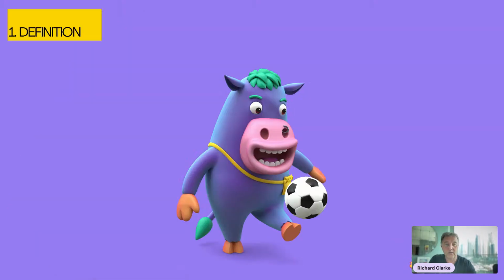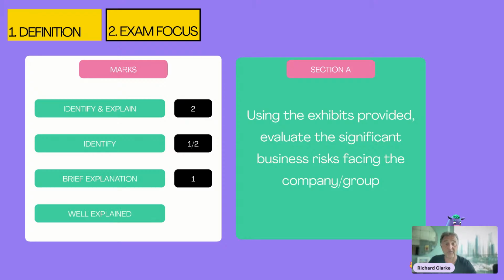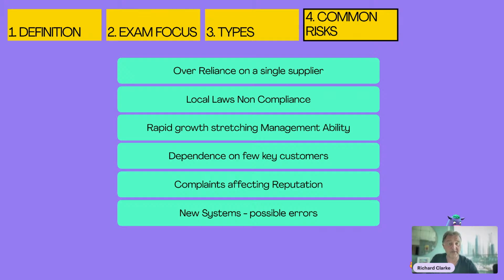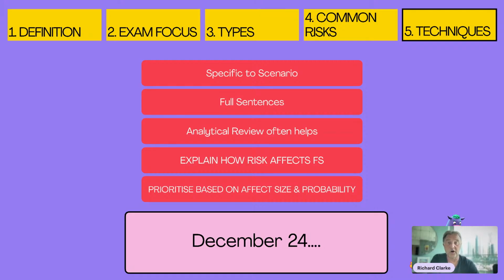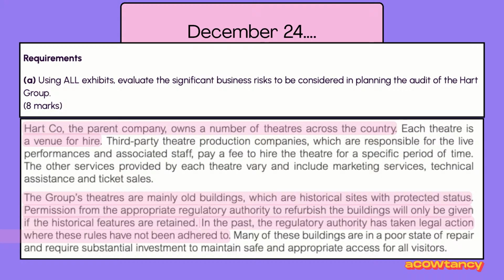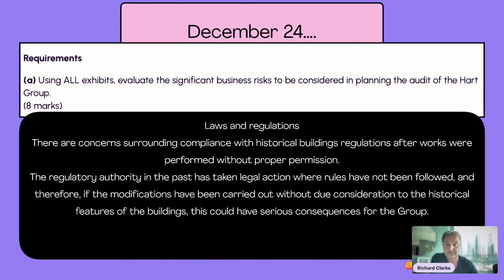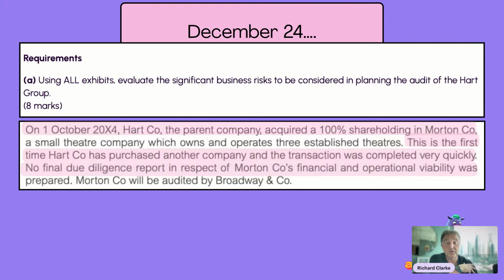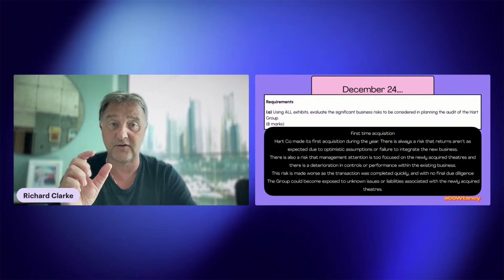ACCA AAA Exam Prep: Business Risks Question Focus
⭐️ This video provides valuable insights for the ACCA AAA Exam. Watch this replay of aCOWtancy's lunchtime live tutorial hosted by Richard Clarke, ACCA AAA tutor and founder of Acowtancy.com.
He reviews the essentials of Business Risks and analyses Question 1a from the December 2024 AAA exam to clarify what examiners expect and how to achieve high marks.
Ideal for:
✅ Students preparing for the AAA exam
✅ If you're facing challenges understanding business risk scenarios
✅ Those seeking to refine their Q1a strategy before the exam

What to expect: 📌 Comprehensive exam walkthrough (Dec 2024 Q1a) 📌 Essential tips on risk identification & evaluation 📌 Strategies to impress the examiner with thorough analysis